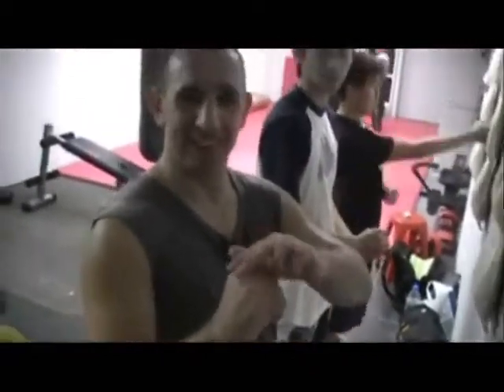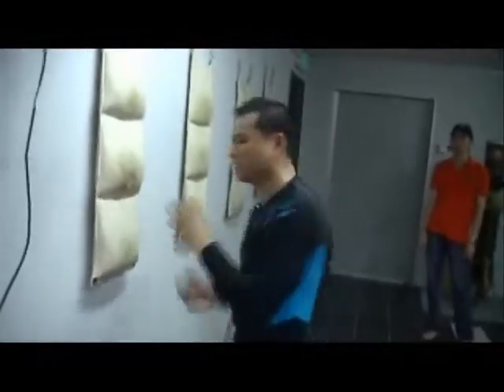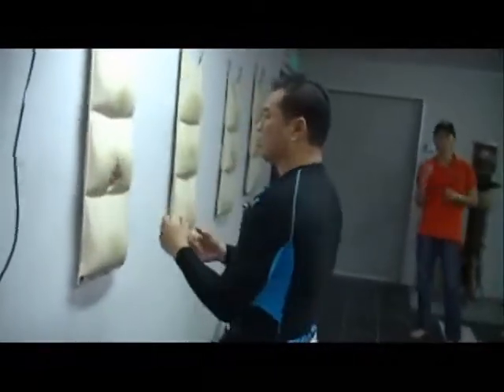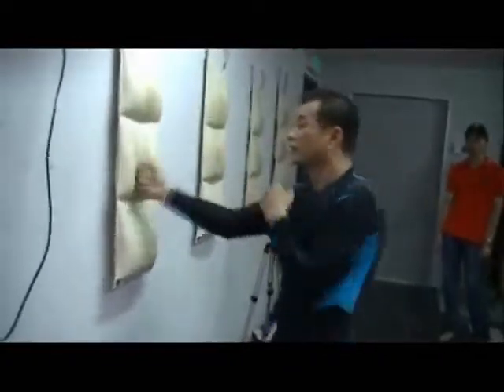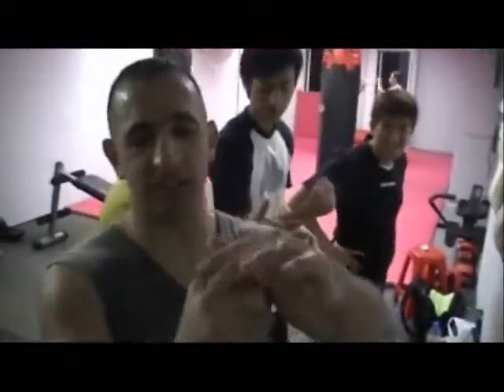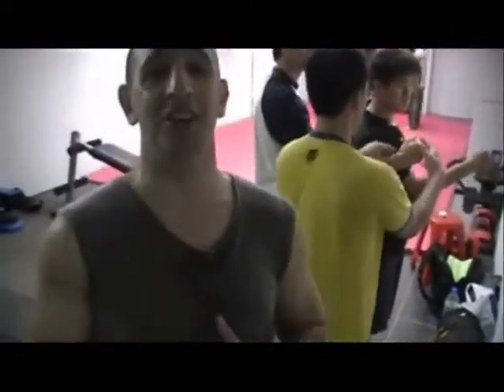Martial Arts Odyssey: Combat Wing Chun (Part 3)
Brooklyn Monk, Antonio Graceffo, travels to Kota Damansara, Selangor, Malaysia to train with Sifu Kenneth, and expert in Wing Chun and Brazilian Jiu Jitsu.
Combat Wing Chun or Street Fight Wing Chun is a practical Wing Chun based fighting system, which Sifu Kenneth has developed into a viable art to be used in MMA competitions. Not just talking the talk, but also walking the walk, Sifu has sent his fighters to MMA tournaments around Malaysia.

Brooklyn Monk, Antonio Graceffo is a martial arts and adventure author living in Asia. He is the author of the books, "Warrior Odyssey' and "The Monk from Brooklyn." He is also the host of the web TV show, "Martial Arts Odyssey," which traces his ongoing journey through Asia, learning martial arts in various countries.

Warrior Odyssey, the book chronicling Antonio Graceffo's first six years in Asia is available at amazon.com. The book contains stories about the war in Burma and the Shan State Army.

See Antonio's Destinations video series and find out about his column

Brooklyn Monk fan page